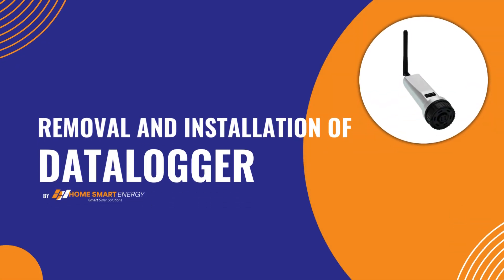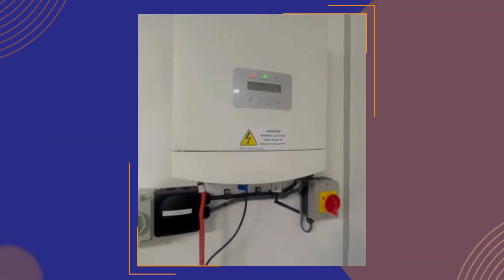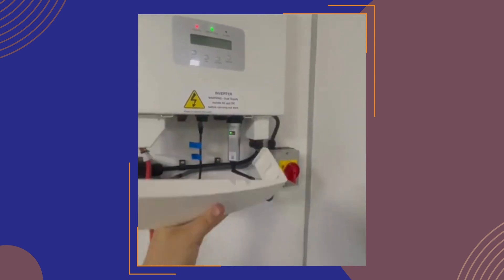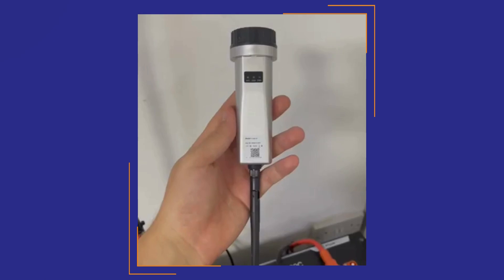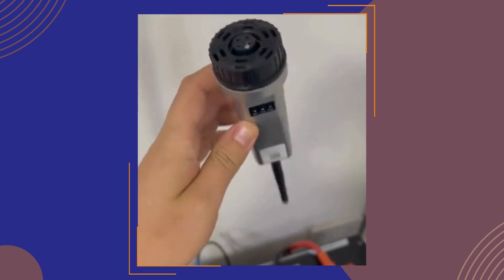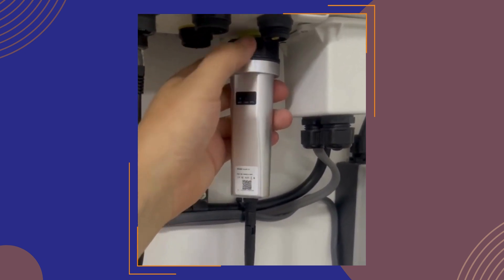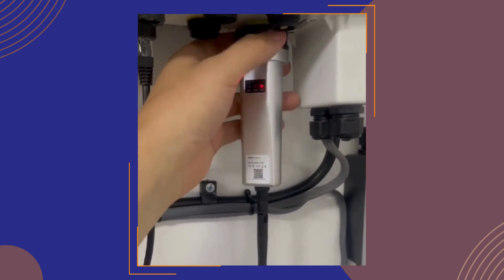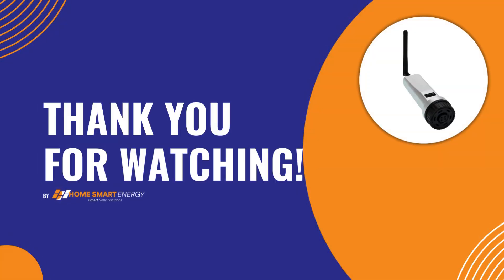Removal and Installation of a Datalogger - Solar Systems Explained!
Need to replace or install a datalogger? Watch as Leo from our Technical Support team demonstrates the best practices for removing and installing a datalogger efficiently and safely.

Introduction: Get to know what a datalogger is and why proper handling is crucial.

Removing the Datalogger: Step-by-step instructions for a clean and safe
removal.

Installing the Datalogger: Detailed guidance on a smooth installation process.

Troubleshooting Tips: How to tackle common issues that may arise during the process.

Leo’s expert advice will guide you through each step, making sure you're confident and informed every step of the way.